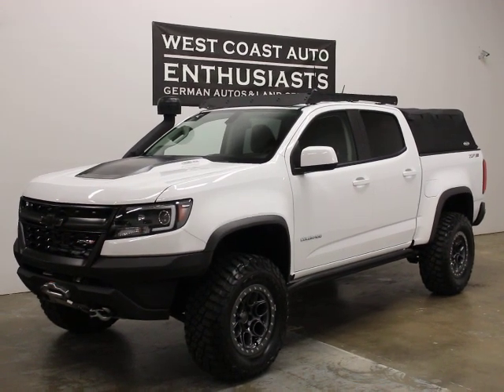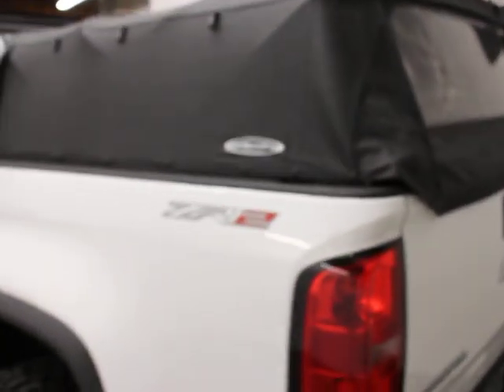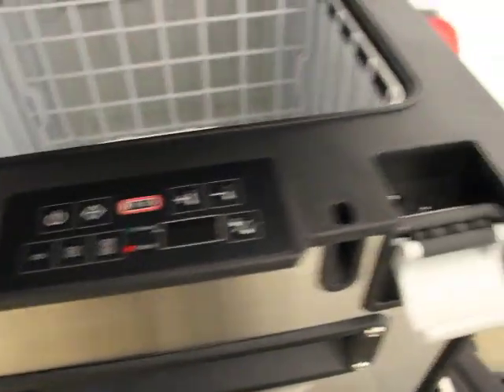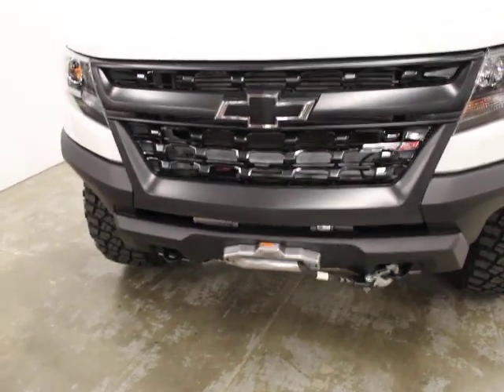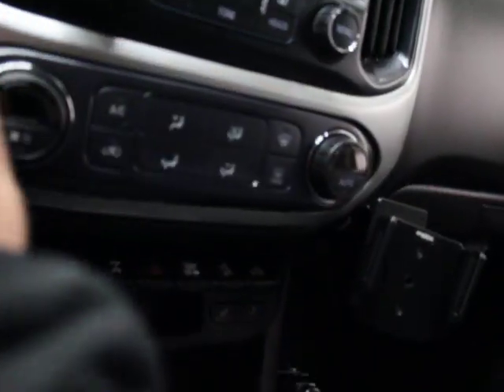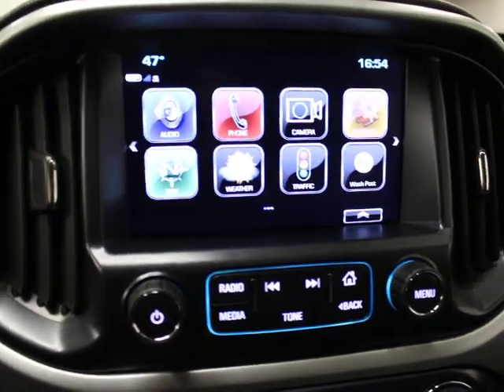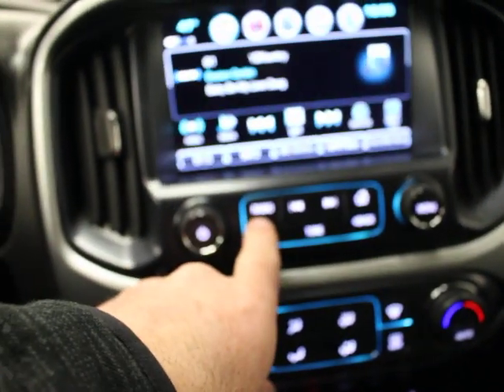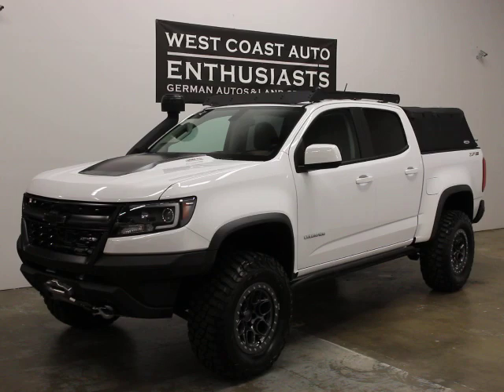2018 Chevrolet Colorado ZR2 Turbo Diesel w/Mods